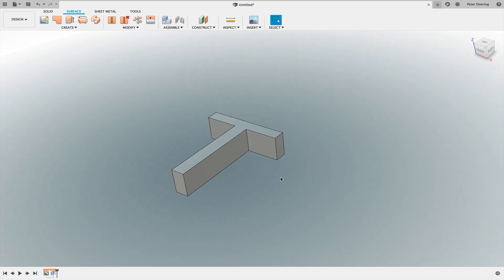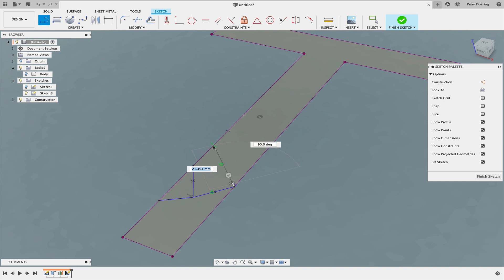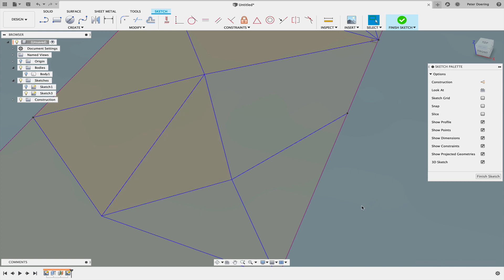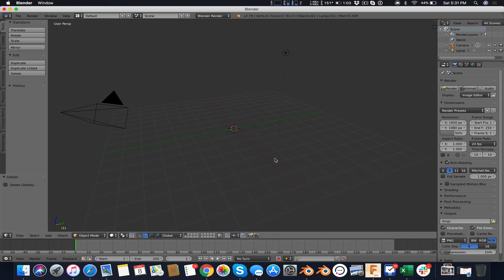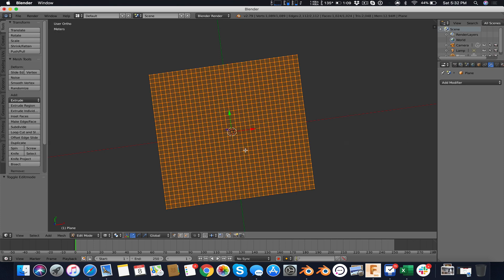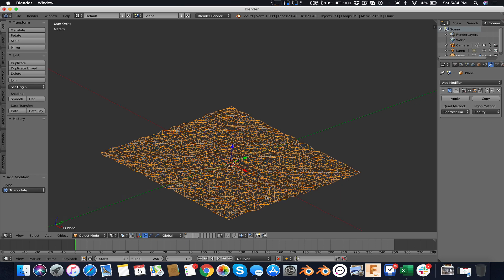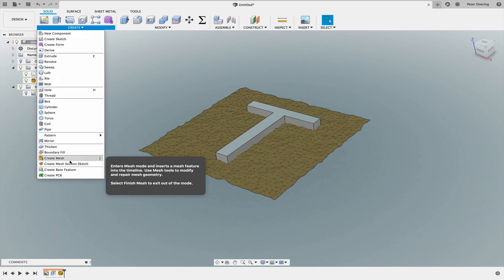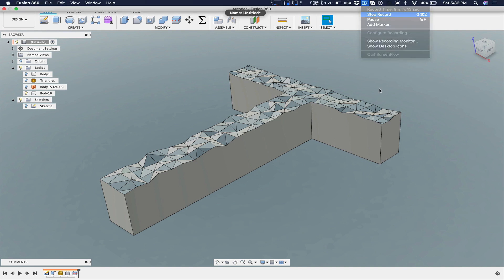Fusion 360 - randomized low poly surface with Blender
Creating a low polygon count surface for in Blender for splitting a solid body in Fusion 360